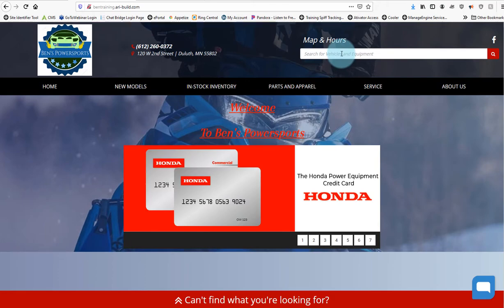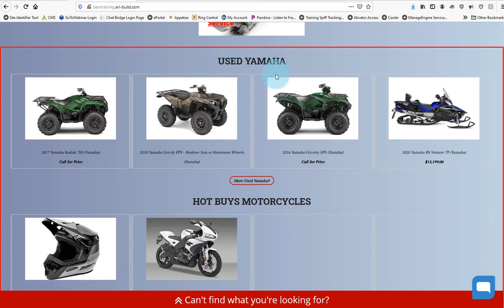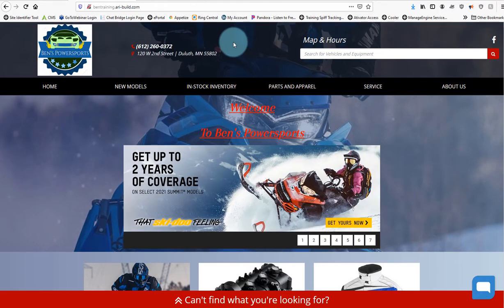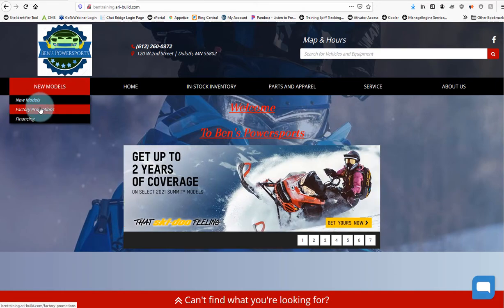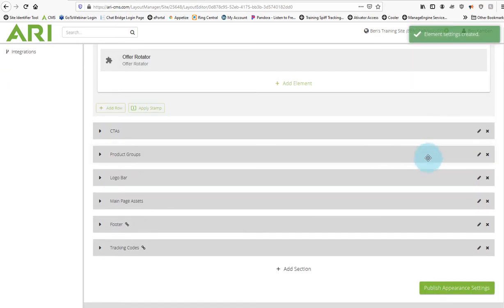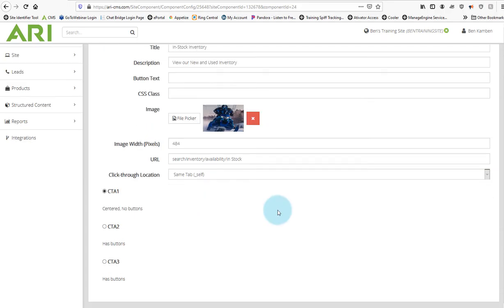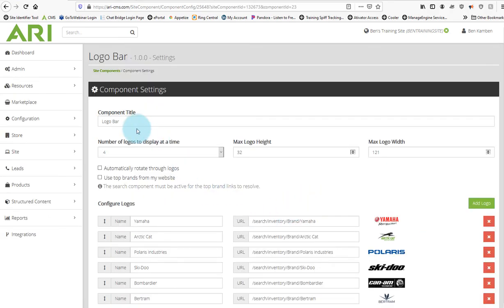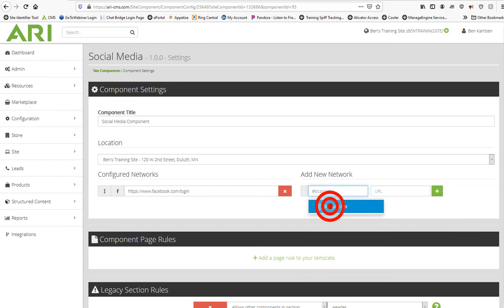ARI Presents: Tips and Tricks Video Series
Chapters
0:00 Start Screen.
0:00:09 Video Concept Introduction.

0:00:48 Header Organization.
0:03:56 Questions to think about: Navigation bar.
0:05:15Questions to think about: Hero Shot.
0:06:33 Questions to think about CTA's.
0:07:04 Questions to think about: Product Groups .
0:07:30 Questions to think about: Logo bar.
0:08:29 Questions to think about: Homepage text.
0:09:12 Questions to think about: Footer.

0:11:49 Changing header elements: Location.
0:13:21 Changing Header Elements: Background.
0:14:09 Changing Header Elements: Vertical size.
0:14:49 Changing Header Elements: Navigation.
0:17:35 Changing Header Elements: Search bar hint.
0:19:19 Changing Elements Hero Shot: Offer size.
0:21:30 Changing Elements Main content: CTA.
0:28:19 Changing Elements : Logo Bar.
0:31:59 Changing Elements: Footer.
0:35:28 Closing thoughts.

It is important to make the visuals on the site and the experience that the customer has with the visuals on your site be what you want it to be. This includes both the use of powerful high-quality graphics images moving graphics videos and sound. This also includes the flow of the site. The flow of the site is how your average customer views the page and how they perceive the importance of each point of navigation on the page. Using visual tricks to draw the eye to the specific things you would like to promote is one of the key focuses in this section.